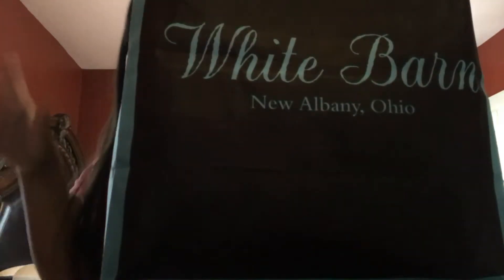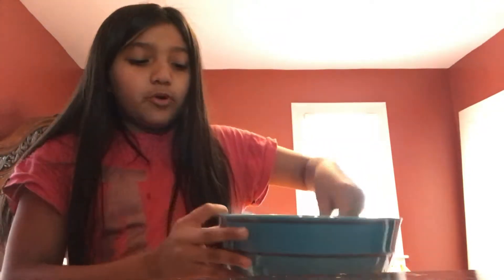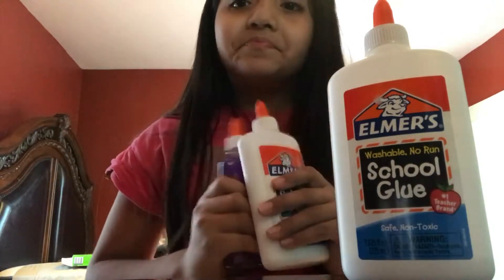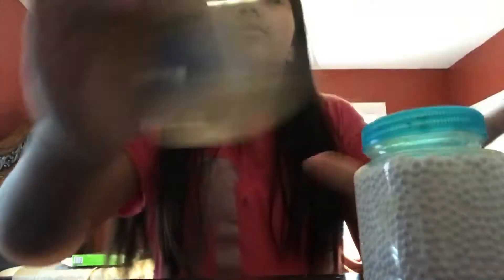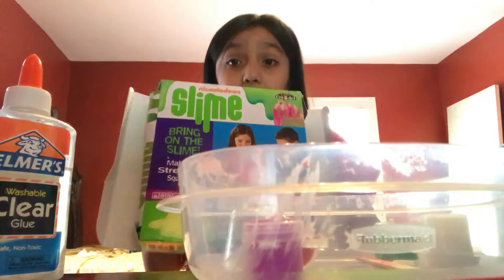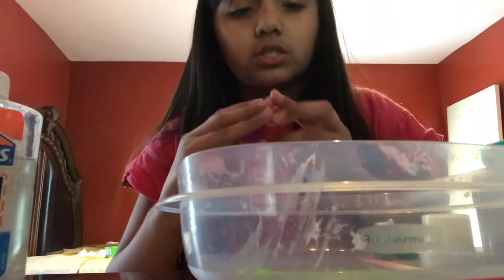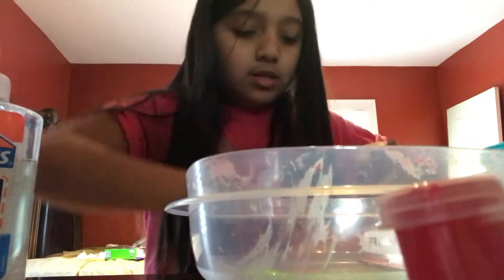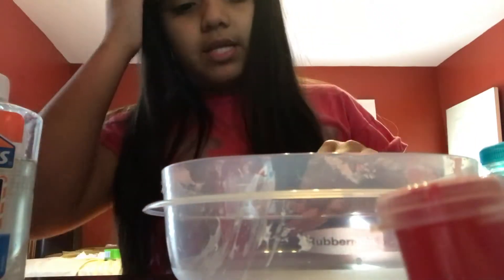Showing you guys all my ingredients for slime